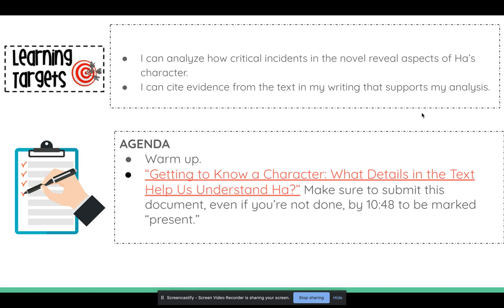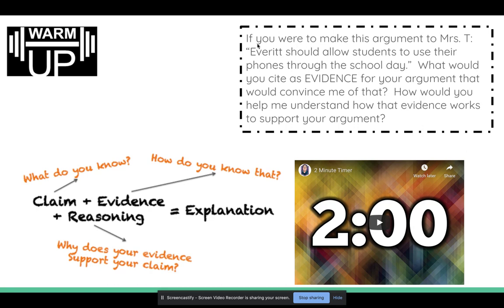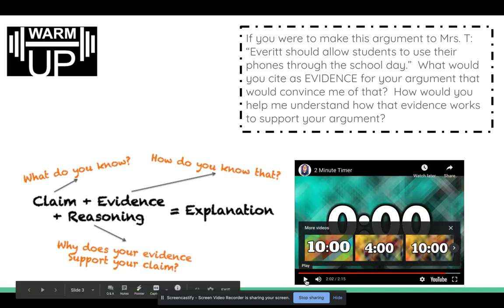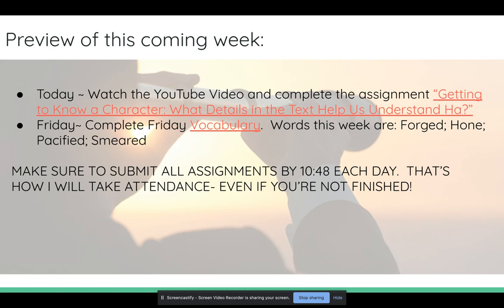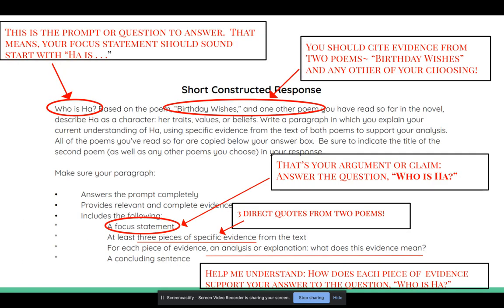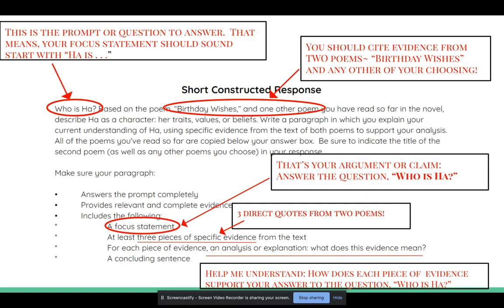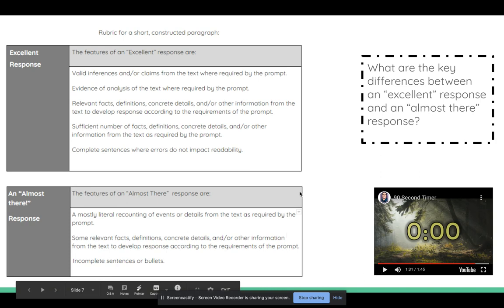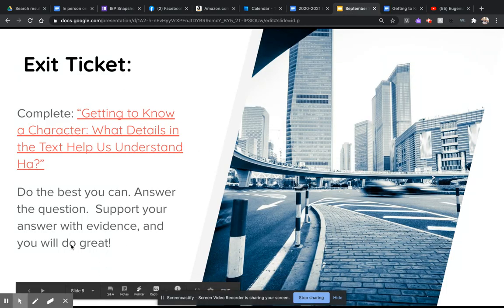September 3, 2020 ~ GT/Honors ELA with Mrs. T